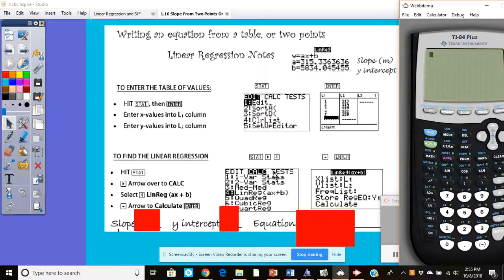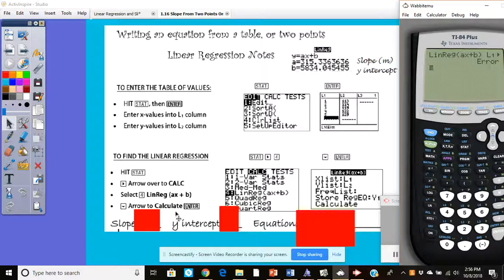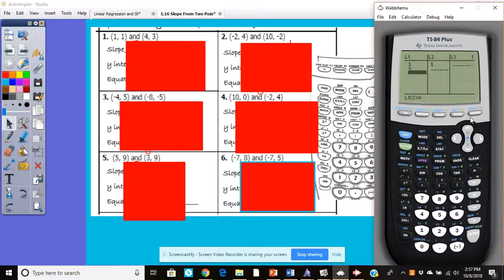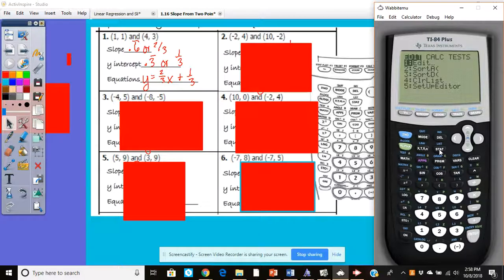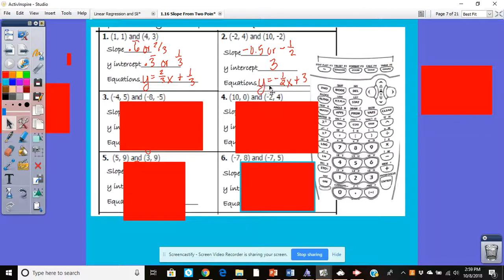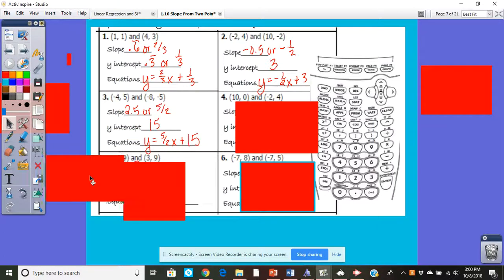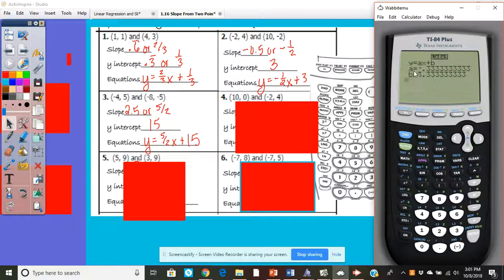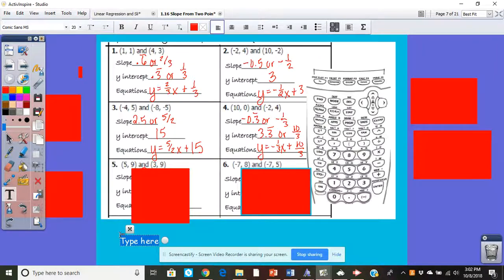Linear Regression Notes